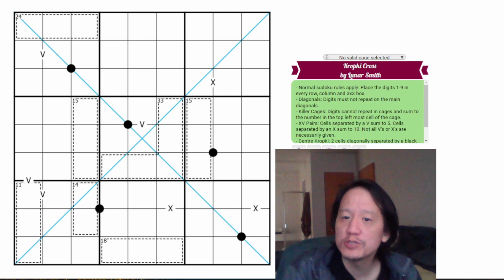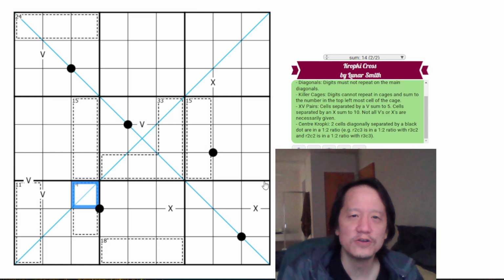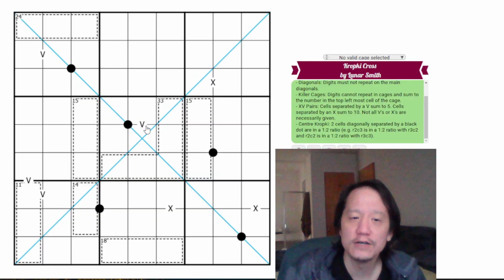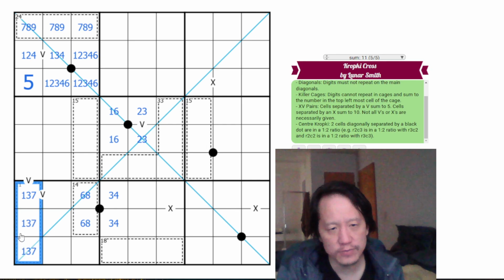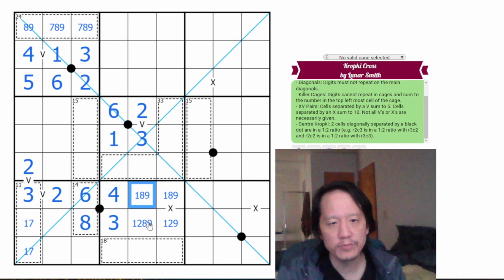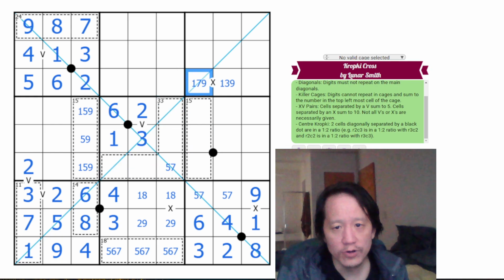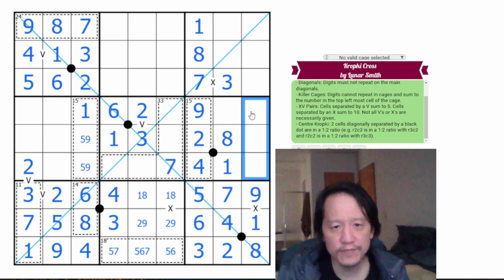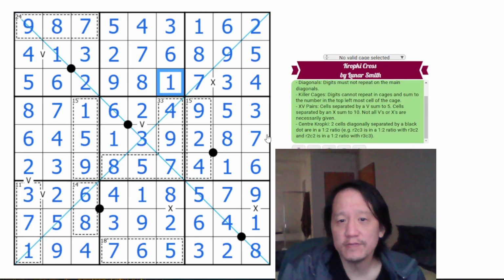Will This Kropki Cross Cross Us UP? Very Easy Variant Sudoku